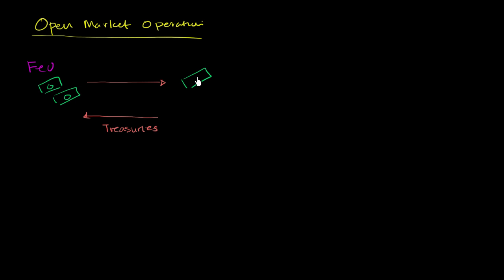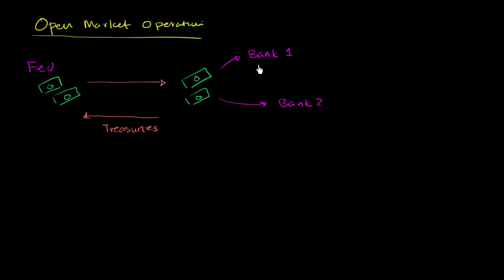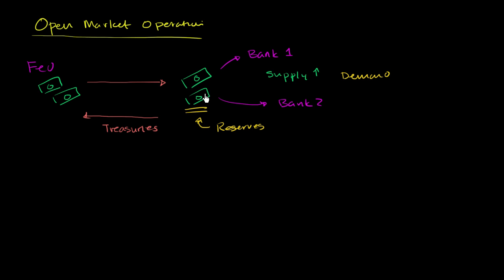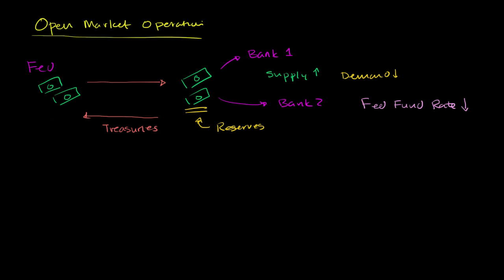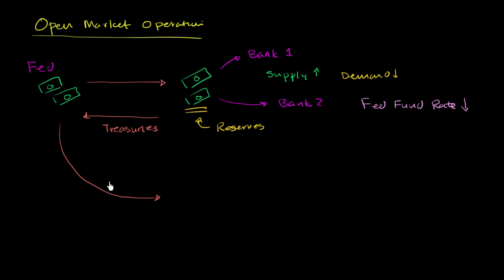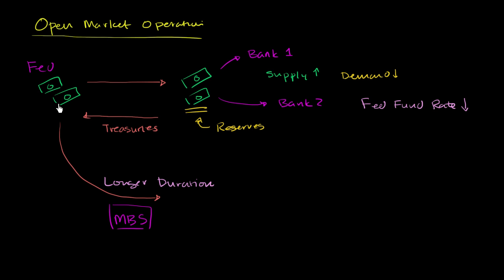Open market operations and Quantitative Easing Overview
Courses on Khan Academy are always 100% free. Start practicing—and saving your progress—now

Basic difference between traditional open market operations and quantitative easing.